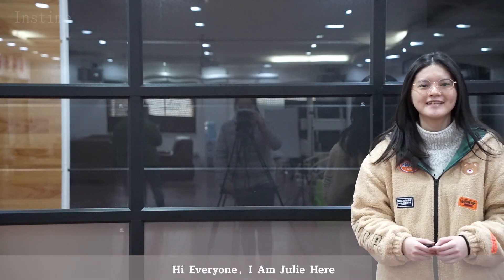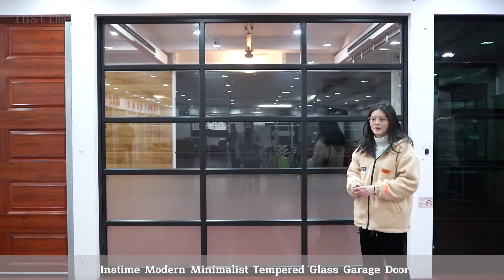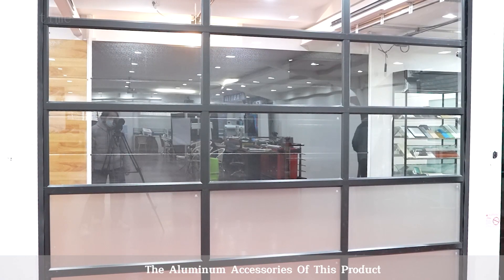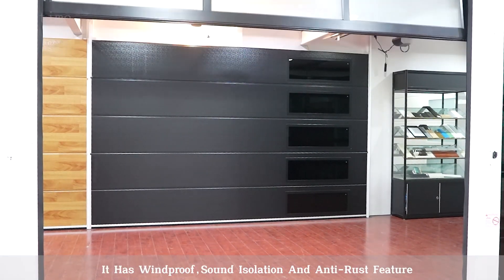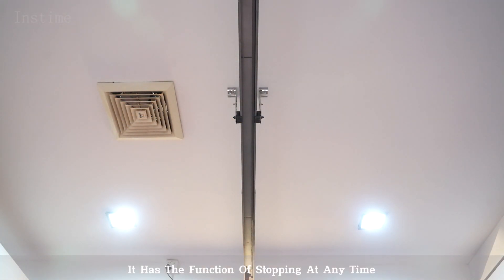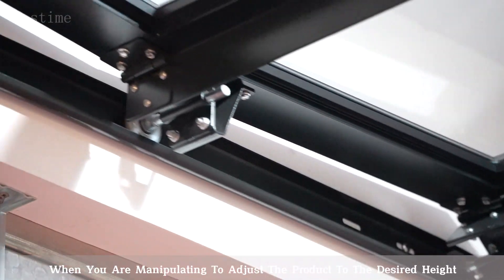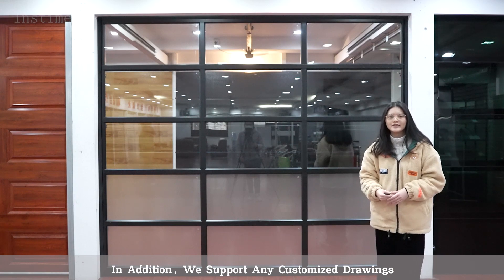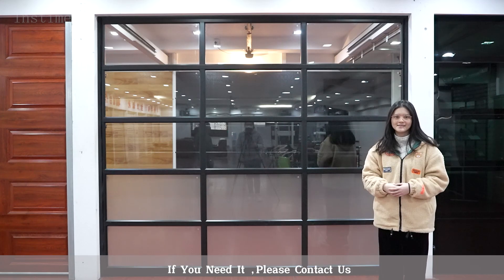【Instime】Residential Modern New Design Electric Garage Door Classic Aluminum Automatic Garage Door